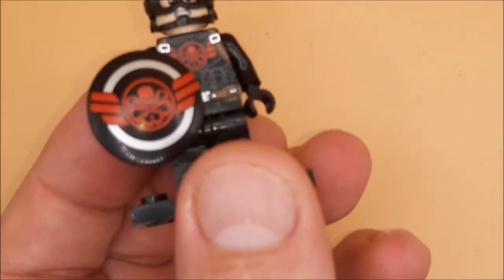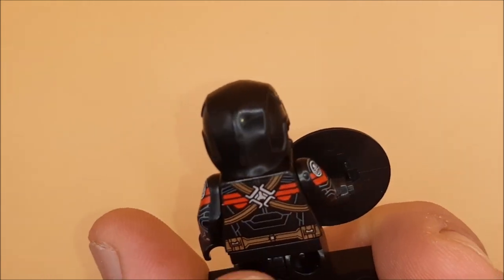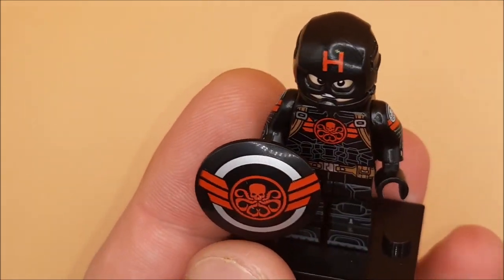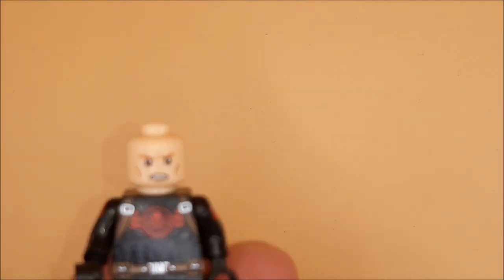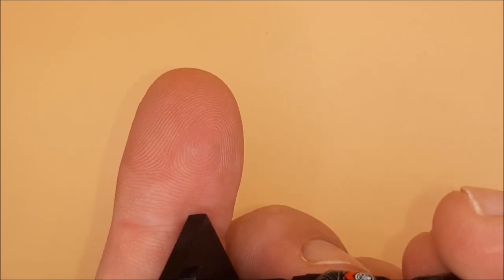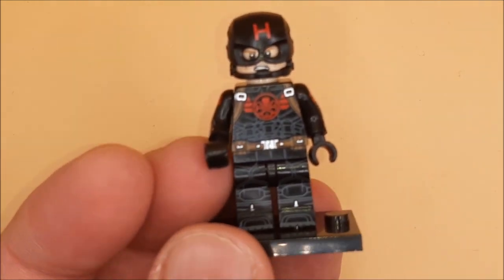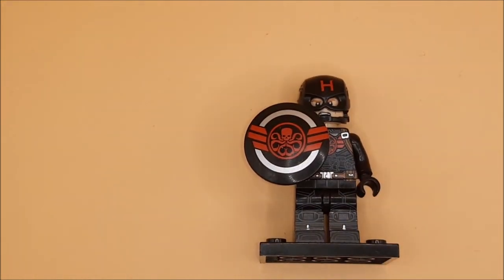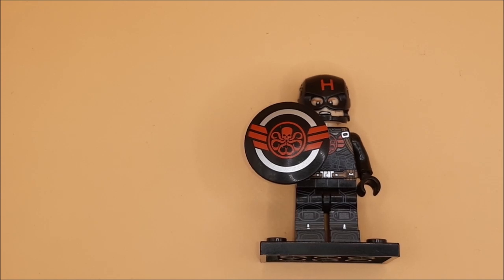Marvel Custom Captain Hydra mini figure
Here come a villan with a difference, meet Captain Hydra.